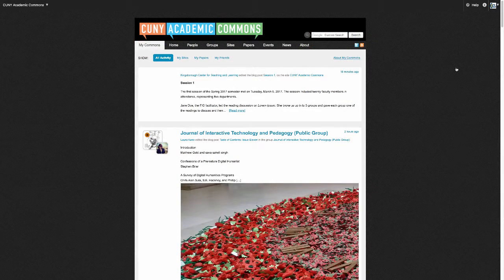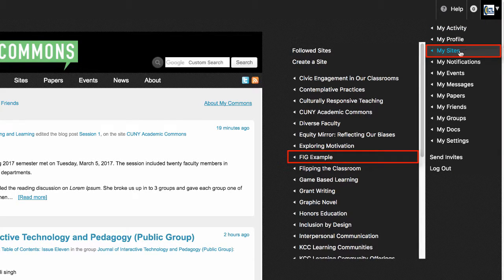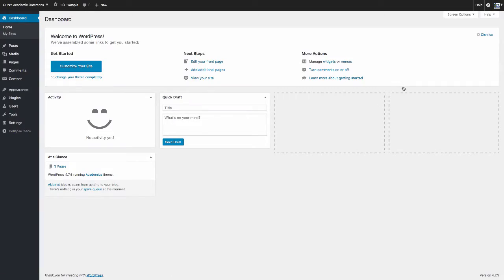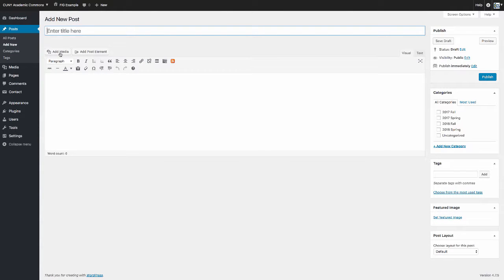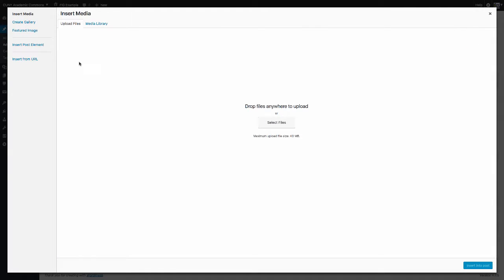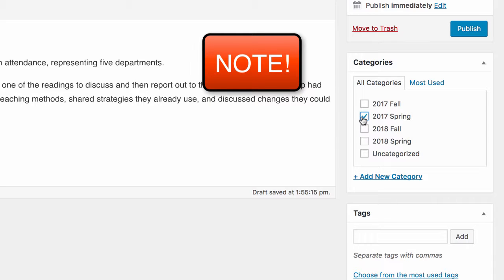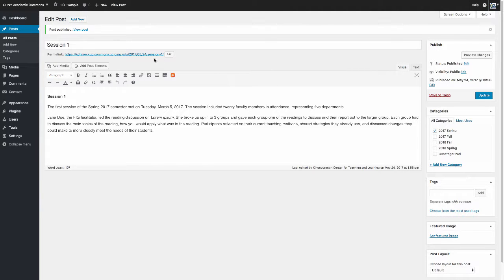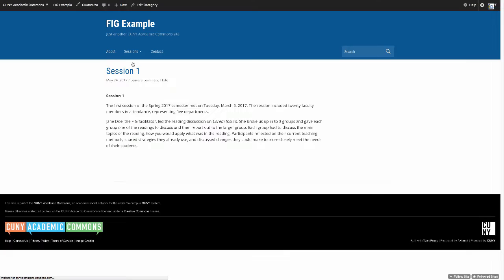How to Report Sessions on FIG (Faculty Interest Group) Sites